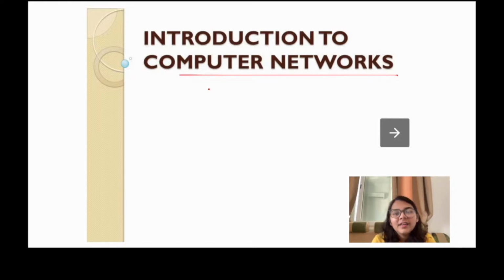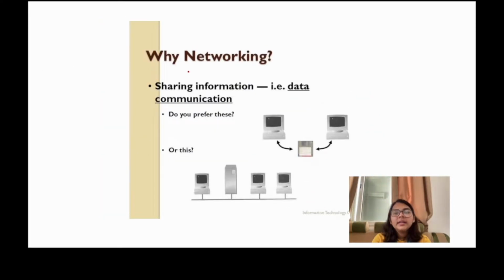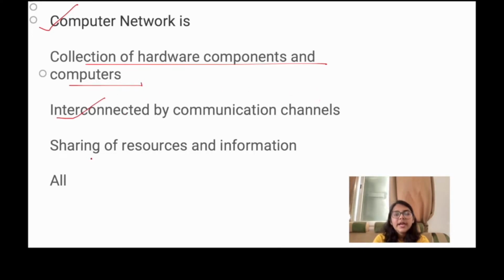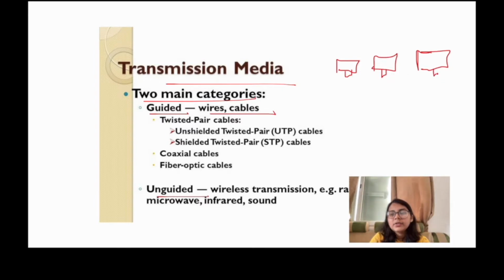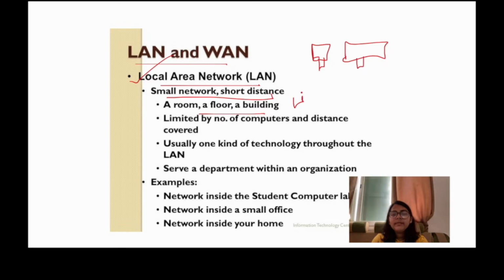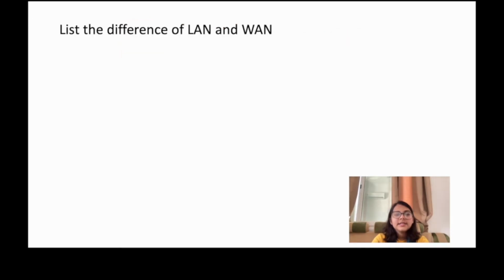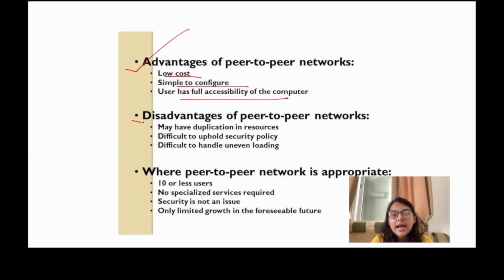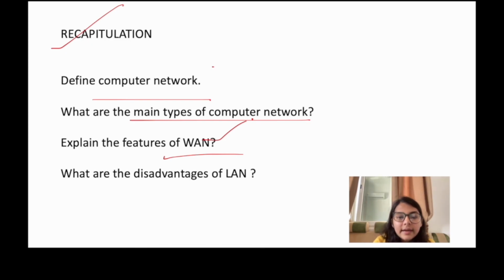INTRODUCTION TO COMPUTER NETWORK